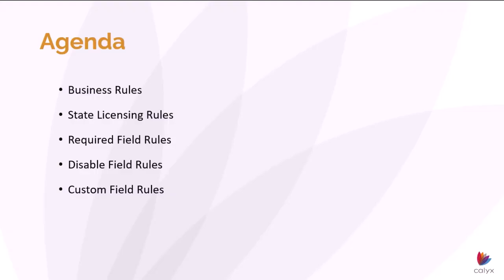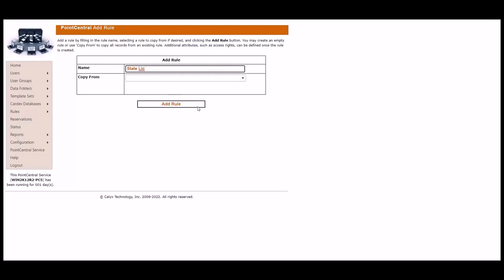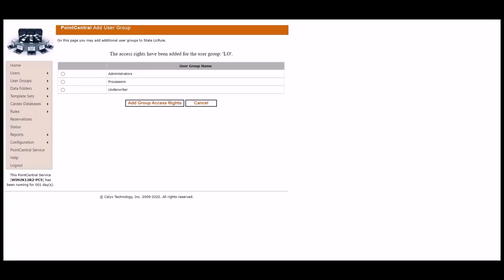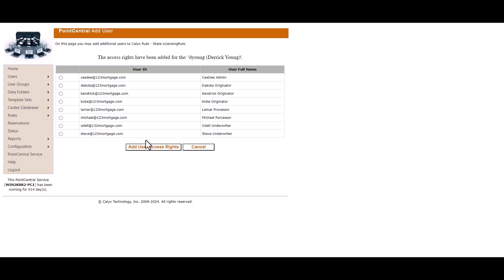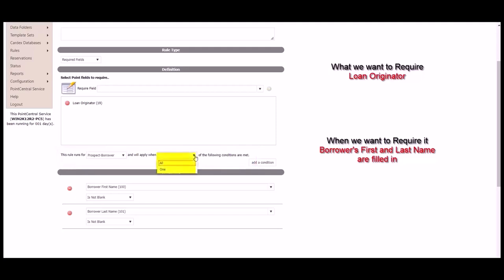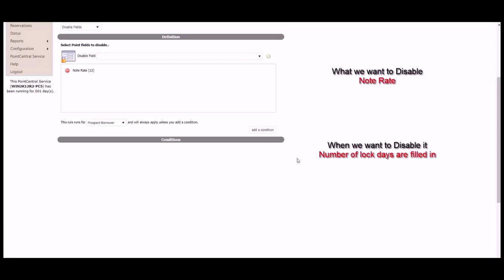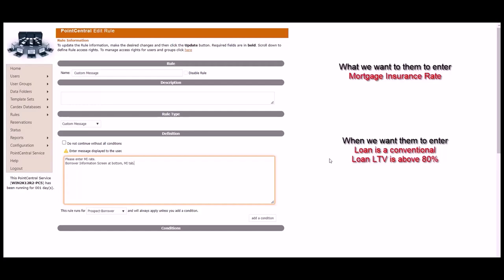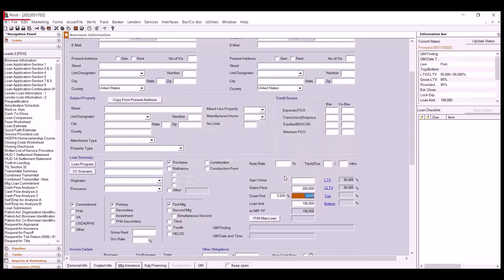PointCentral Admin Series - Part 4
• Business Rules 00:59
• State License Rules 04:00
• Required Field Rules 08:00
• Disable Field Rules 17:45
• Custom Message Rules..20:55